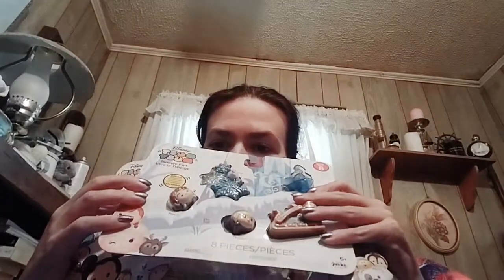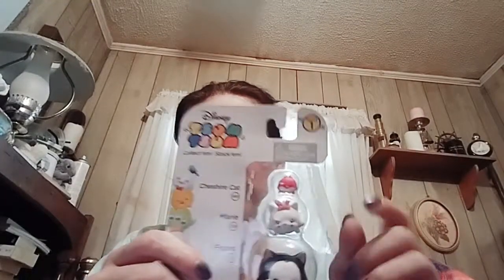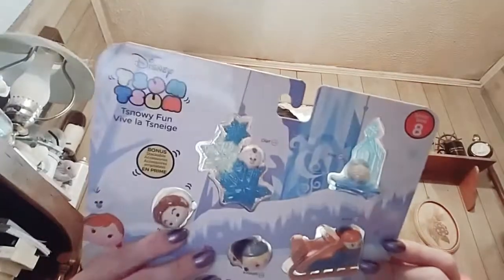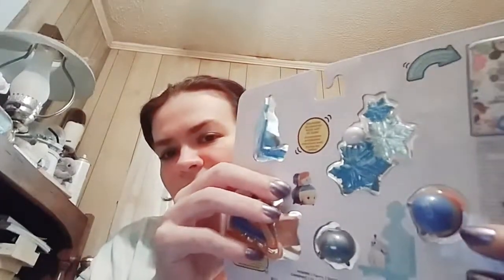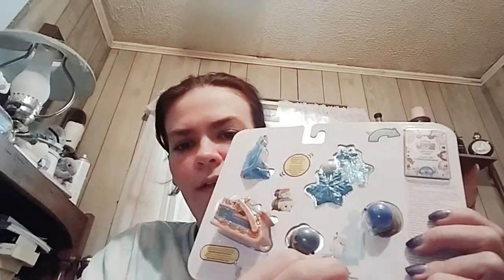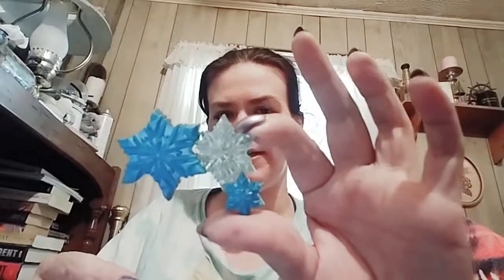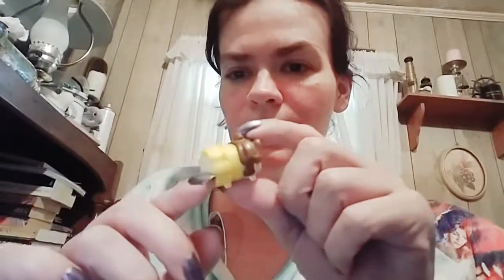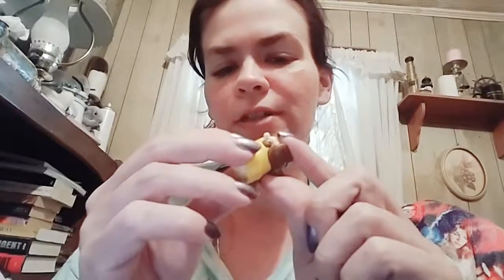Disney Tsum Tsum Unboxing!!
Look at these cute little guys! Do you collect Tsum Tsums? How many do you have? I also collect the plushie ones too!
XOXO,
Denma

Here's some of my contact links for you internet savvy peeps:
World of Warcraft: Denma-Dizzykat#1819  LazyNPC-Lita#1412
Amazon Wishlist: Denma

LET'S BE PENPALS!! I write back!